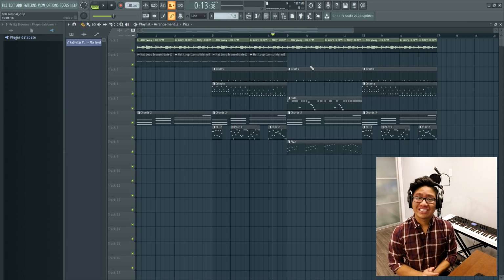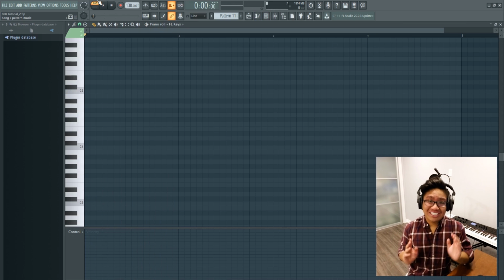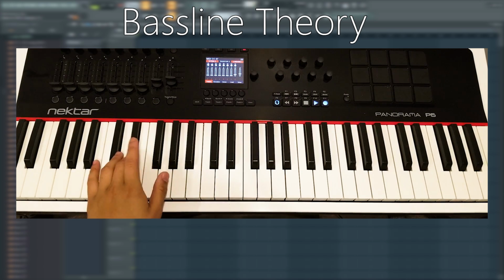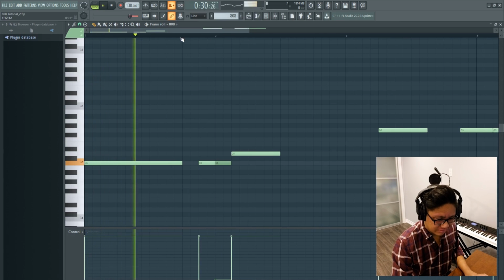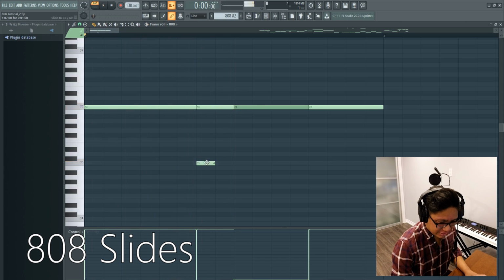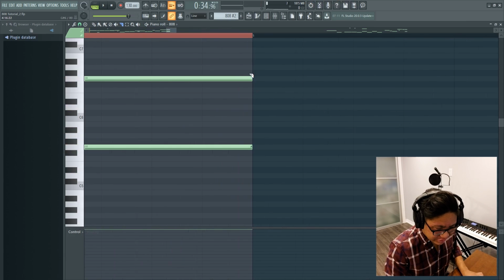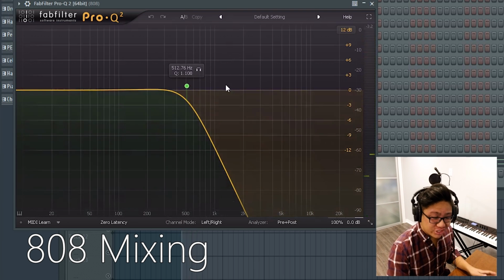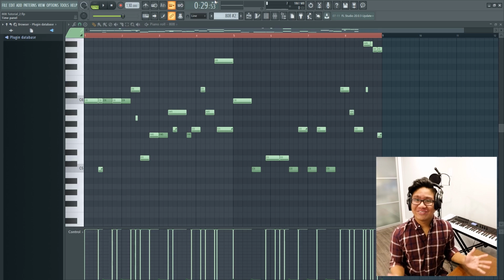Tricks To Make Your 808s More Interesting!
Wanna learn how to create catchier melodies and chord progressions without wasting years learning music theory?  Then click this link to get my new online course Pro Level Beats now!

In this video, I tell you some tricks on how to make your 808s more interesting. I also go over a lot of things to make your 808s/basslines as clean as possible. There are a few topics in this video that I didn't go into detail because I wanted this tutorial to be accessible for all DAWS, but a simple Youtube search should give you all the information you need.

BUT 1 GET 3 FREE!!

BIG thank you to The Kit Plug for sponsoring this video, check them out: